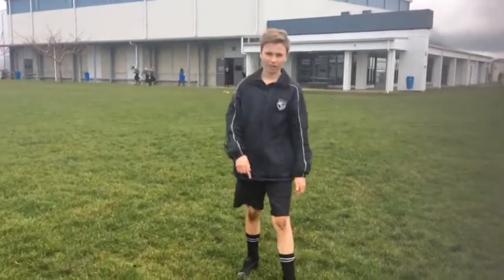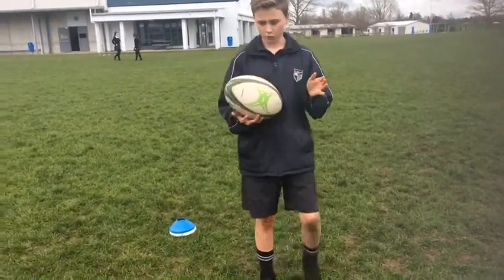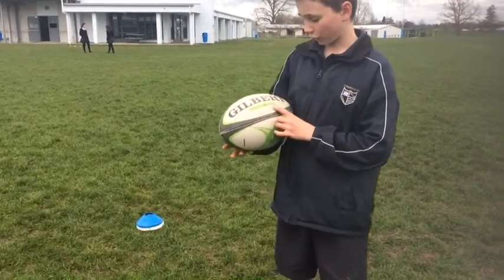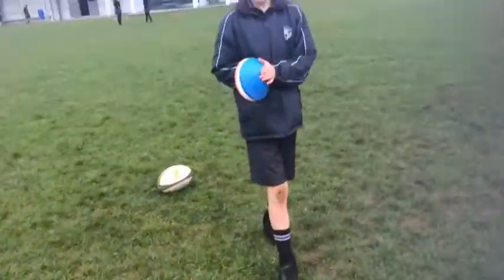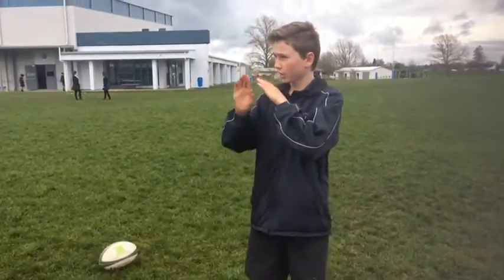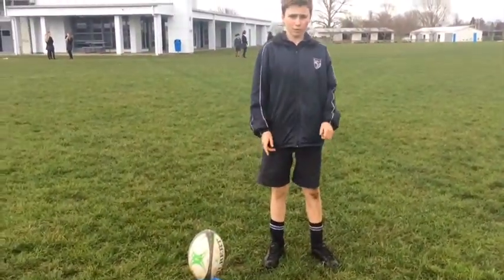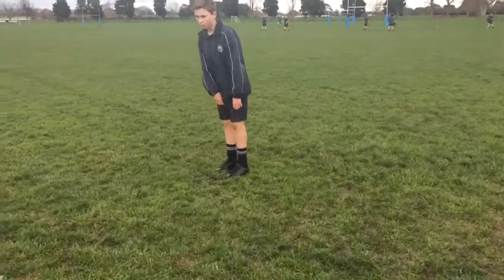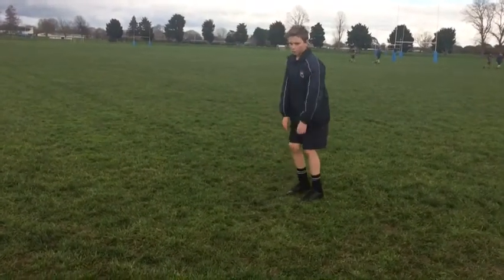JN - Cameron and Josh rugby goal kicking